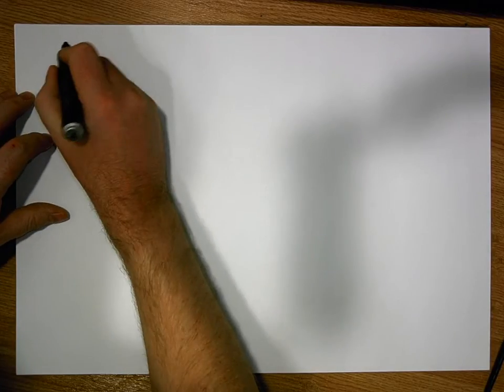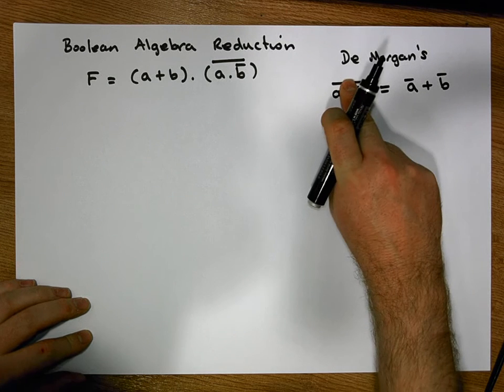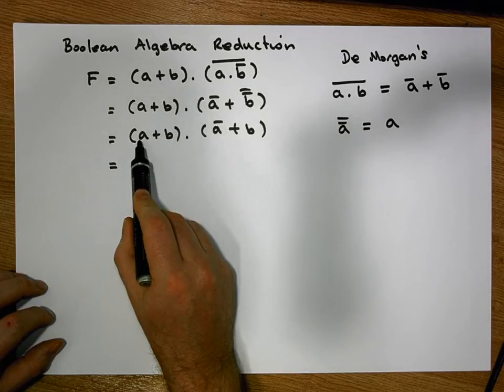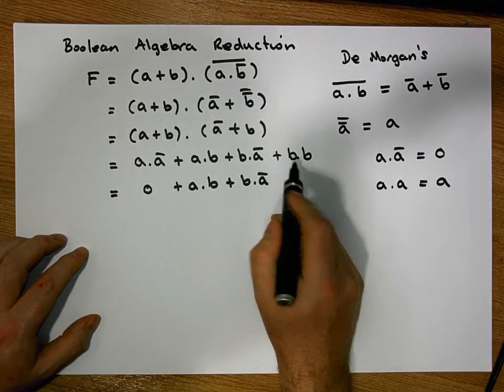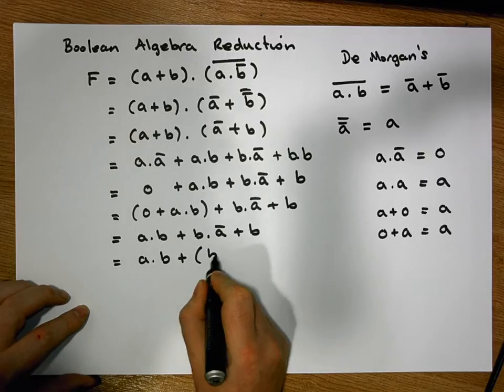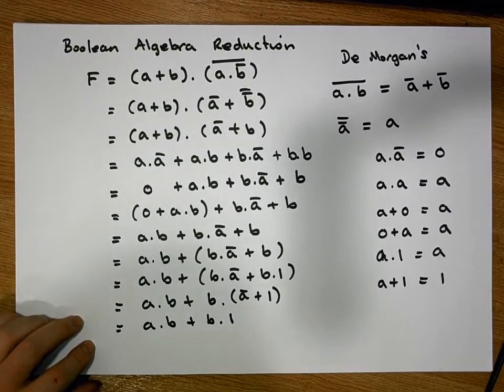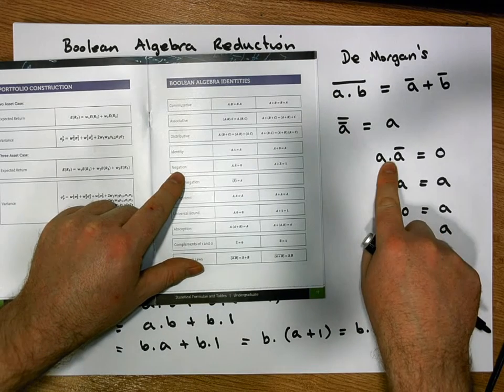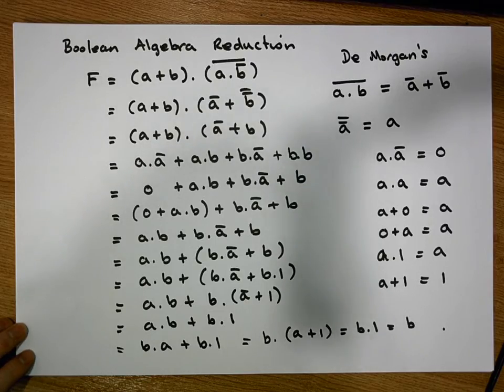Boolean Algebra Reductions: Example 1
This short Video presents the reduction of a boolean function through the application of thefundamental Boolean Algebra Identities.